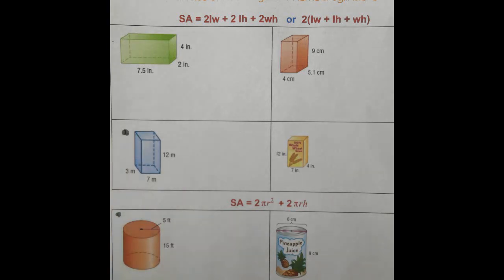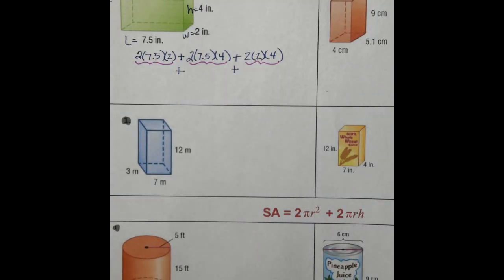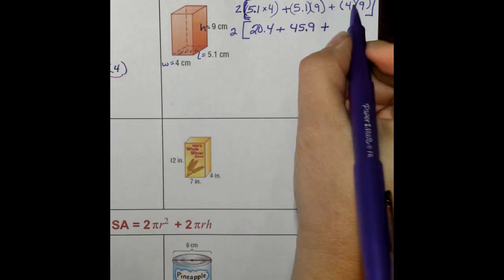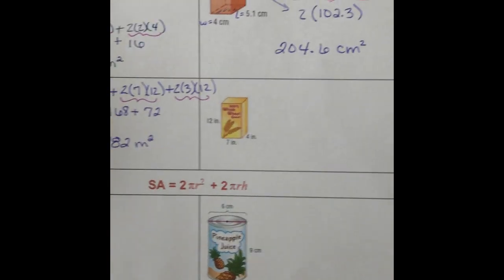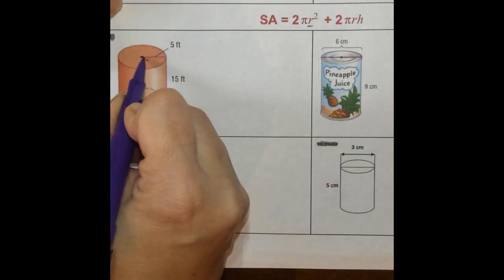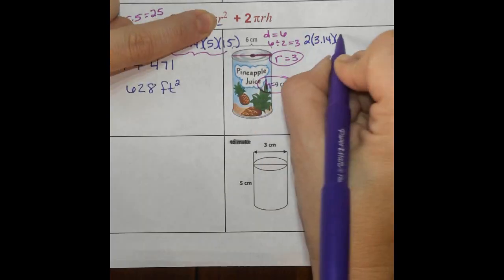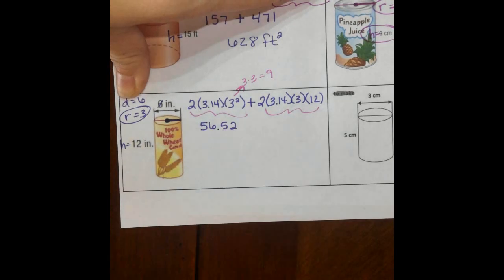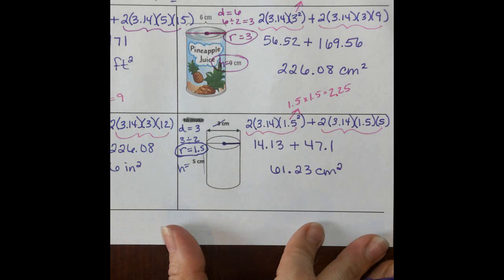Surface Area Review Examples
find the surface area of rectangular prisms and cylinders